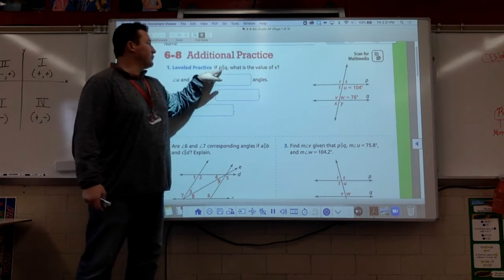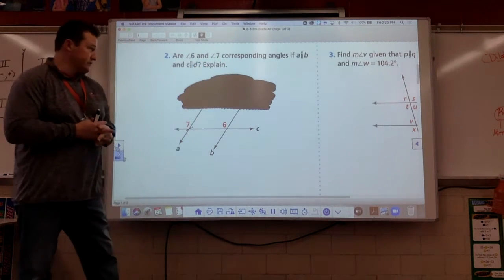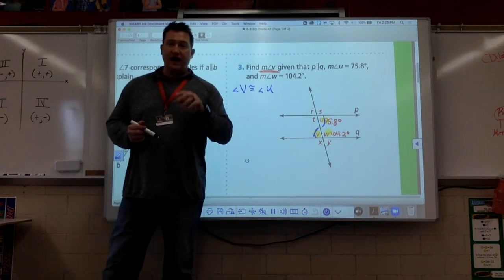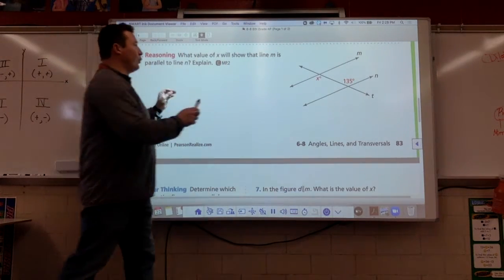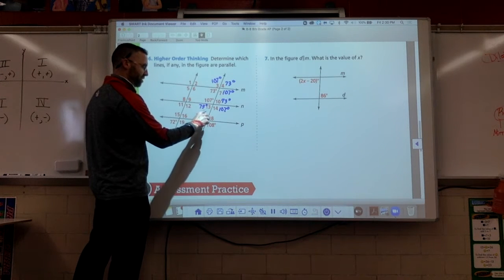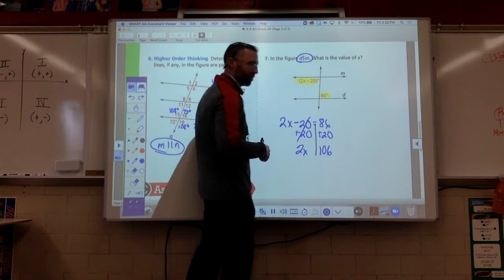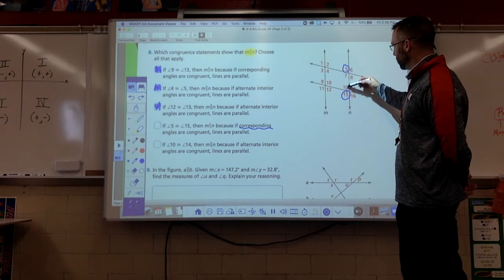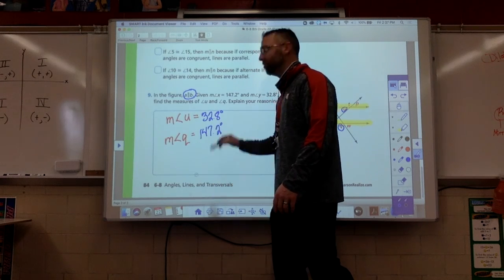6-8 AP pg .61-62